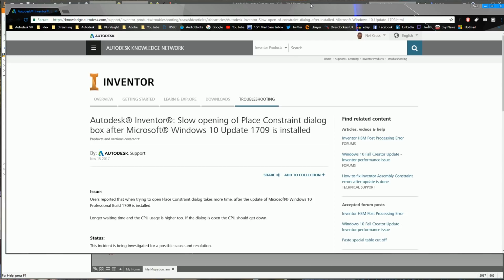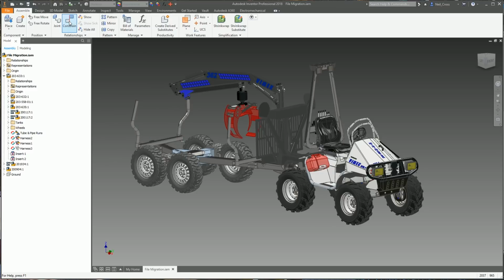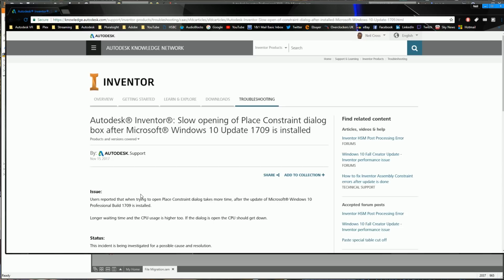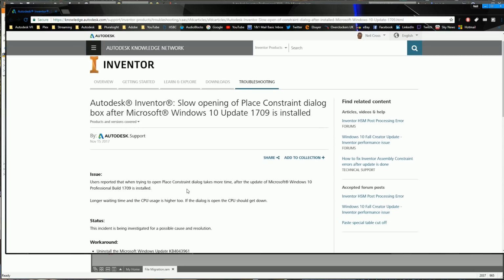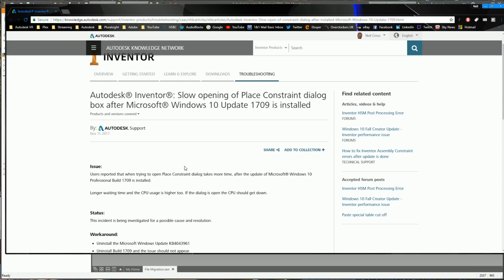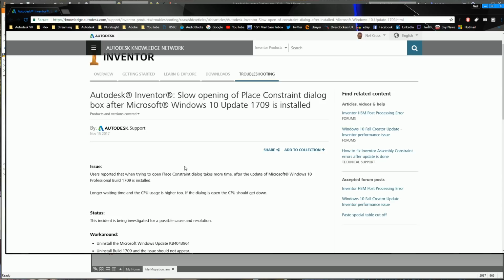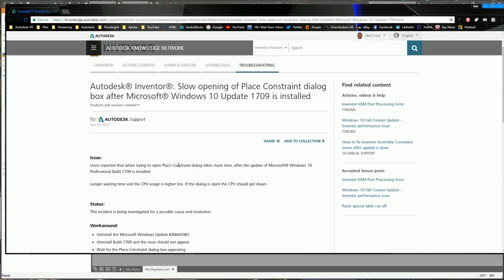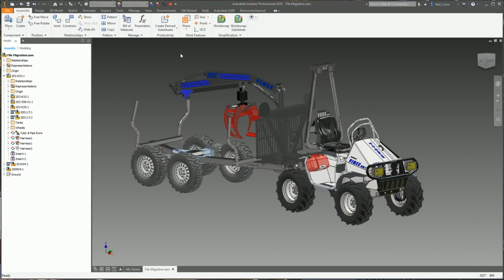Constraint delay with new Windows 10 FUNNY AF Workaround offered!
This is a crease, next level support from Autodesk!

Tech3D TEACHING ON PLURALSIGHT!